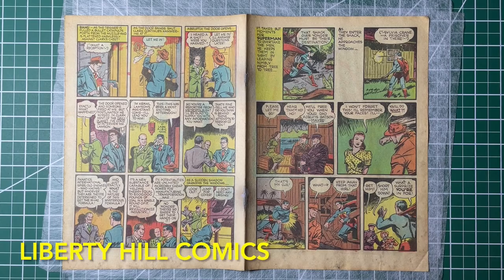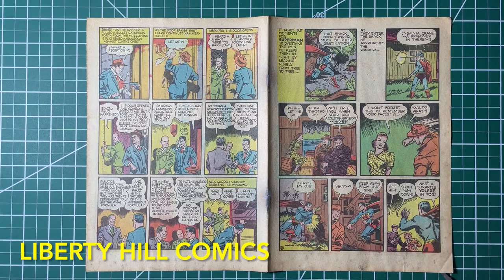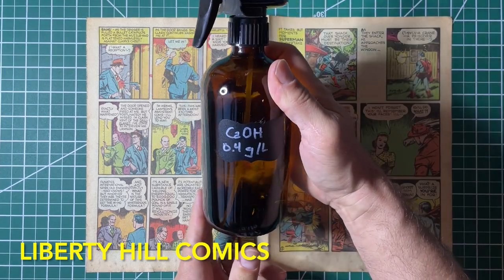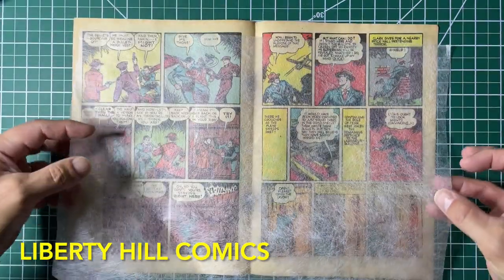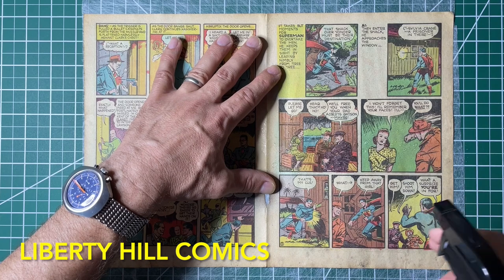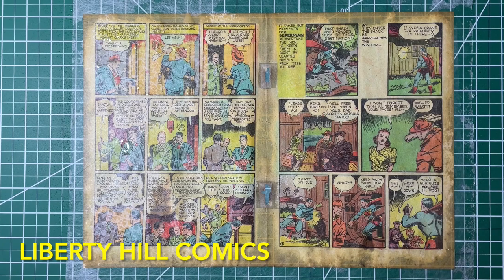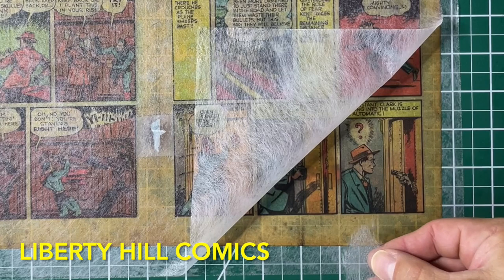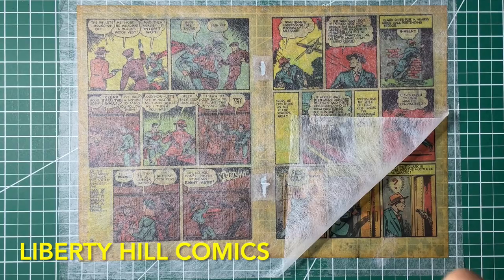Comic Conservation How To: Inner Wrap Deacidification & Paper Mending⏤Superman #9 Ep. 28!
Continuing our comic book conservation series for Golden Age Superman #9 from 1941!  This episode i deacidify an inner wrap and perform archival paper mending with Japanese Tengujo paper!

Even if you do not ever plan to do your own comic book conservation, knowing these techniques will make you a more informed collector or investor.  Additional episodes coming soon!

Equipment
Tusy Press
10X Magnifying lamp with LED ring light
3M P95 Respirator for use with organic solvents

My eBay Store (raw comics & more!):